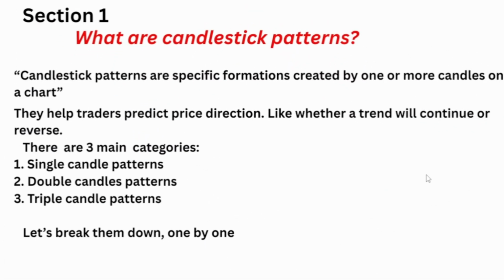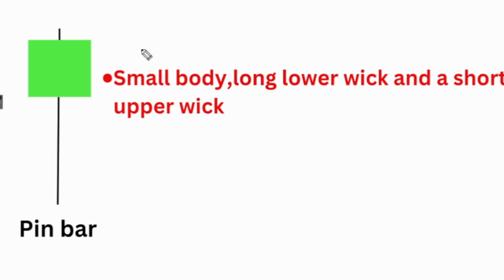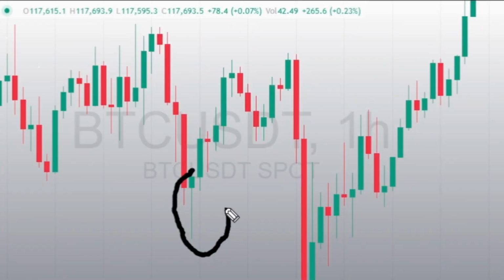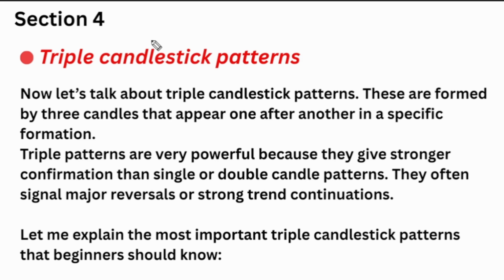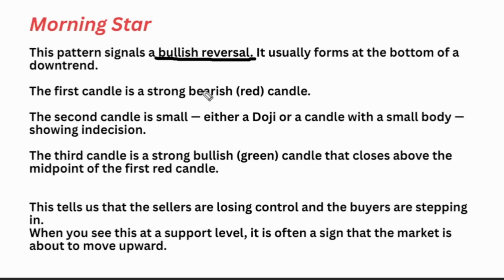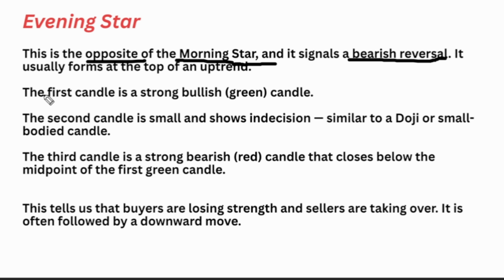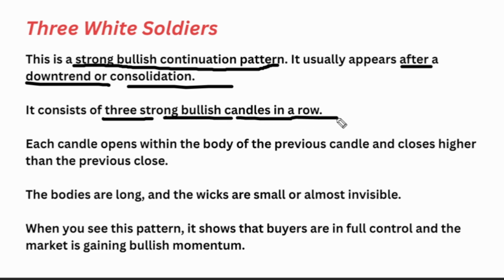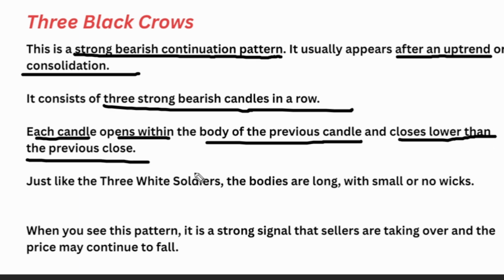The Ultimate Beginner's Guide To Candlesticks Part 2 | Forex and Crypto 101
In this video, we continue our beginner-friendly candlestick journey!

Today, I break down the types of candlestick patterns — single, double, and triple — and show you exactly how they react on real charts in both Forex and Crypto markets.